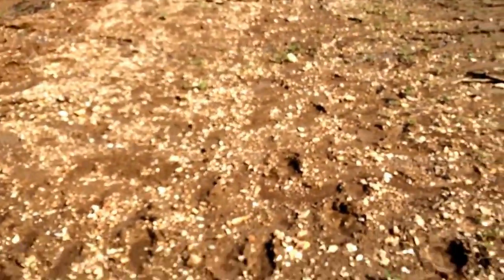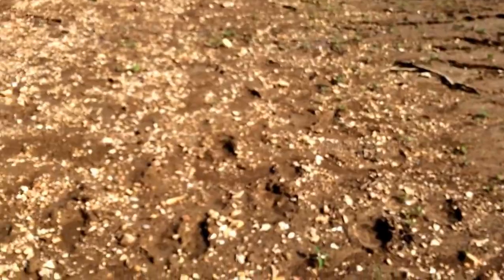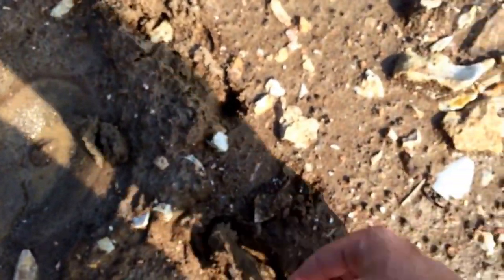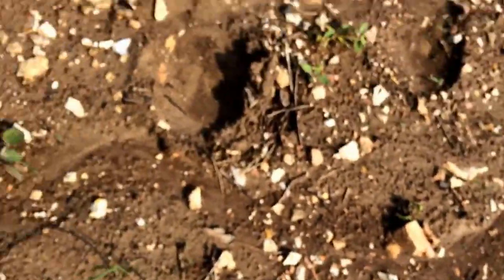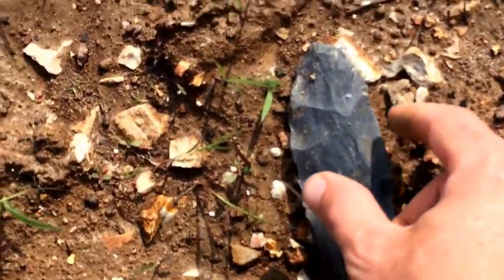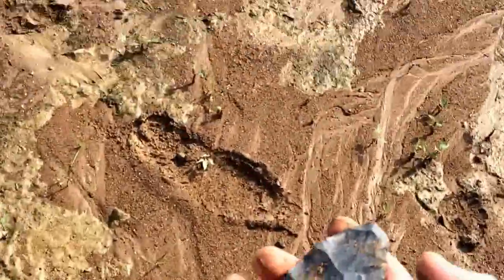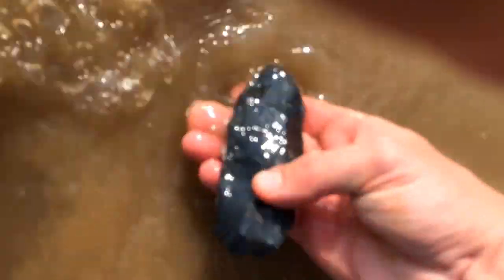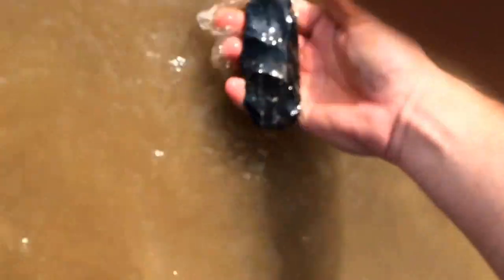Big excello blade.